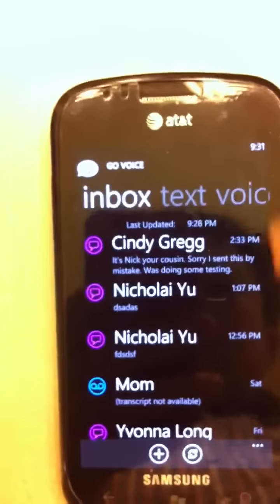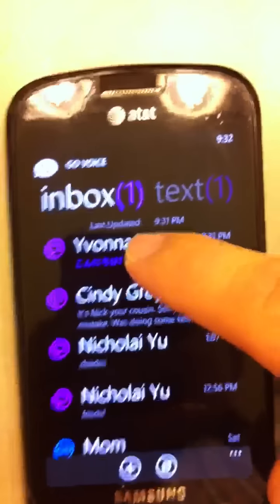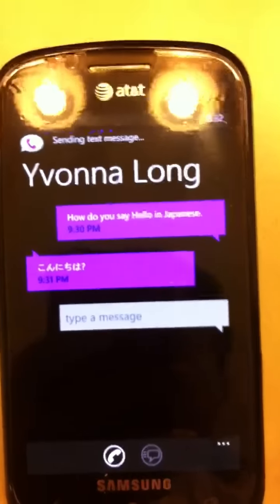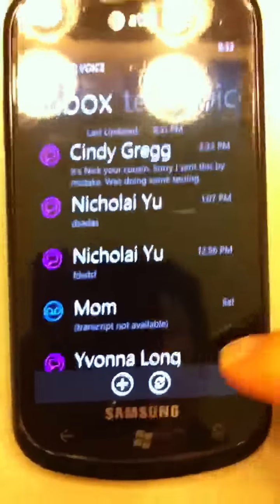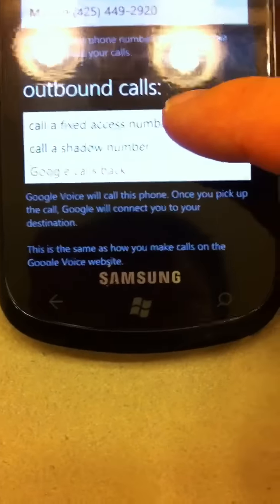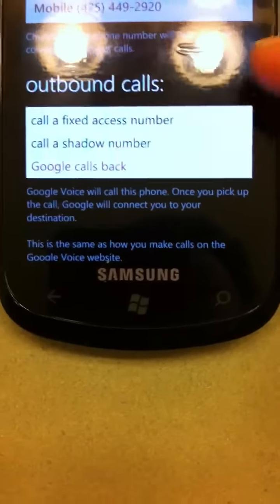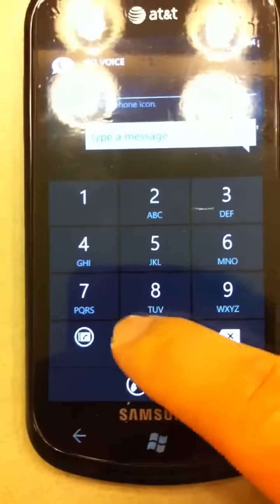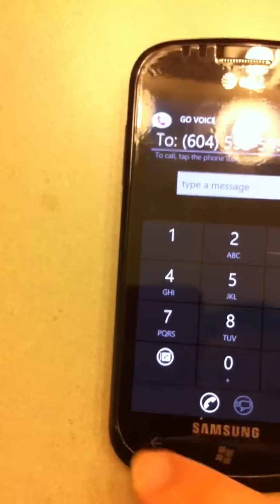GoVoice 3.0 Preview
Sneak Preview for GoVoice 3.0